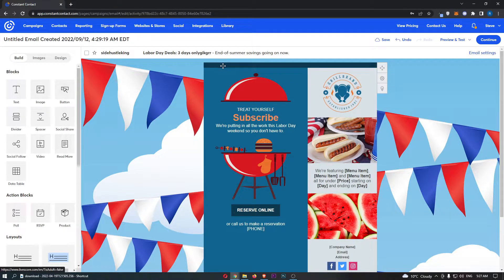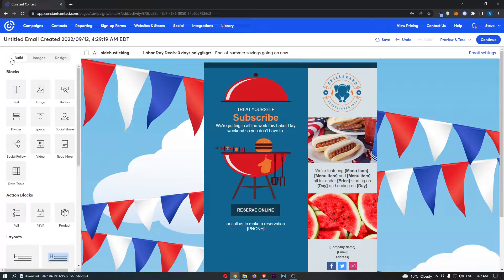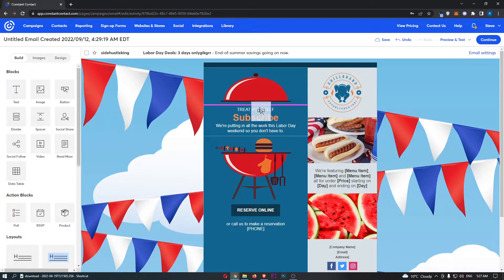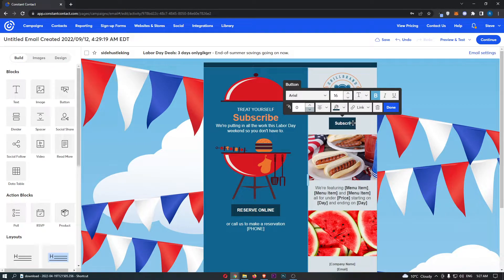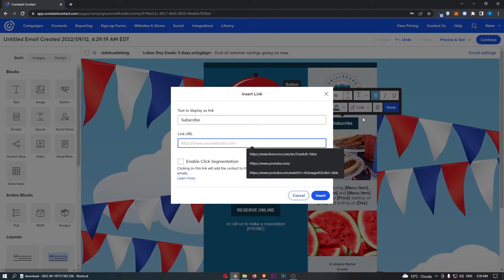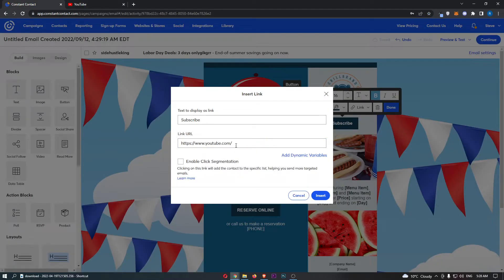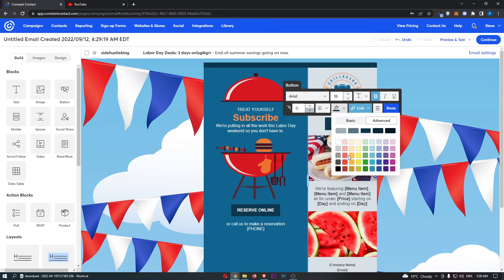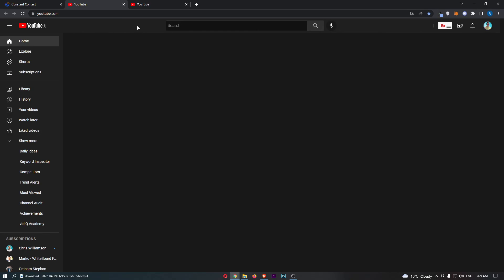How To Add Button To Email on Constant Contact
In this tutorial I will show you How To Add Button To Email on Constant Contact